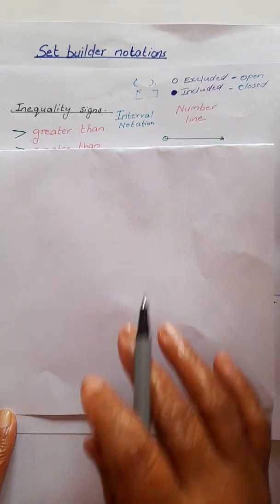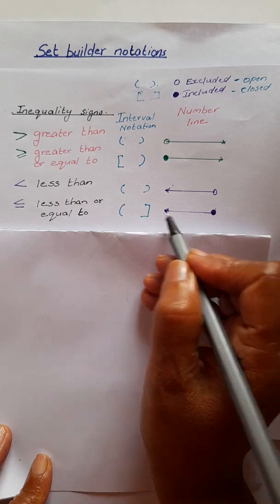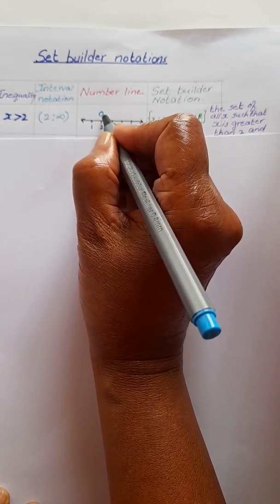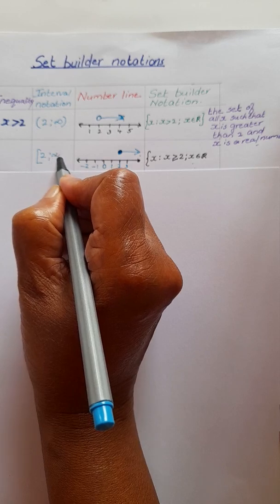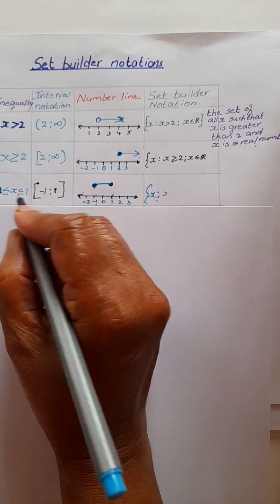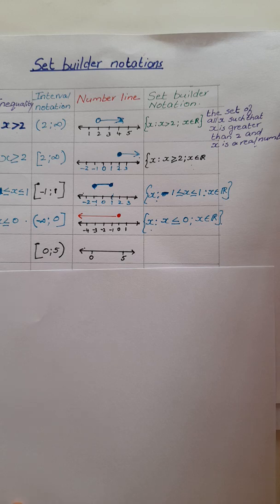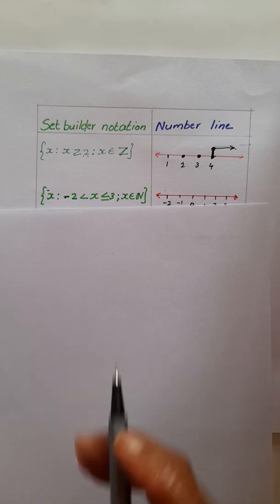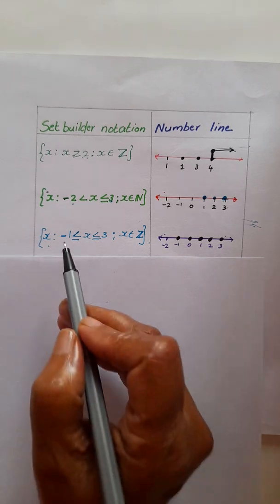Set builder notations, Interval notations and Number lines